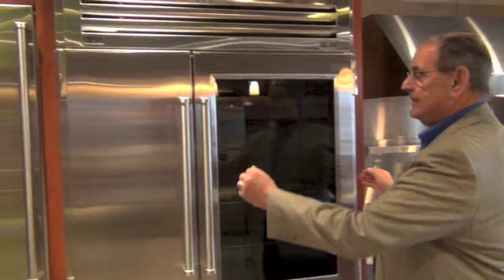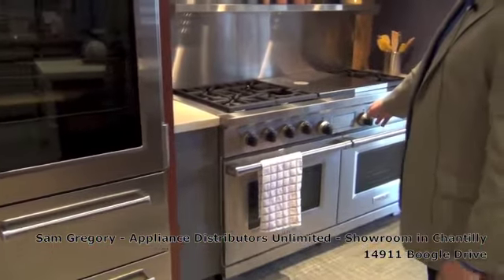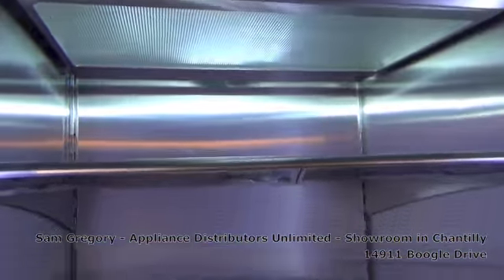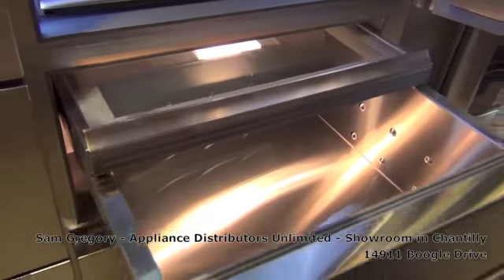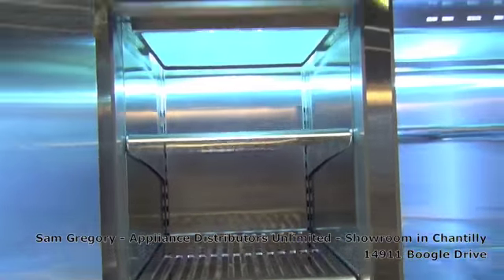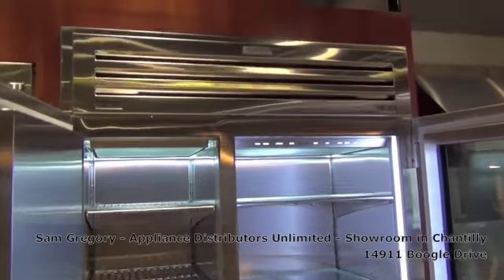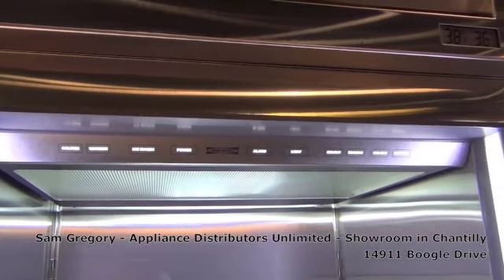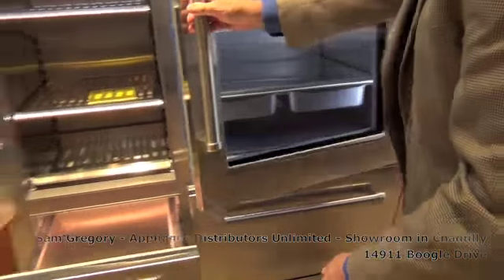High end appliances Wolf refrigerator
Wolf refrigerator 48" wide with glass door Luxury high-end appliance

A channel dedicated to Alexandria VA real estate and community news, as well as real estate tips, homes for sale information and market values as well as home values in Arlington VA and Washington DC as well.For more information go